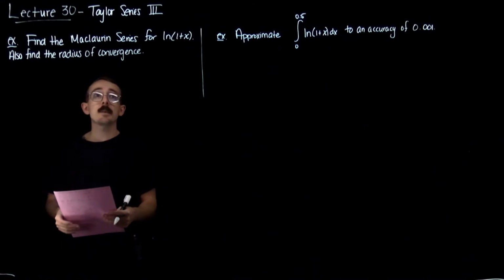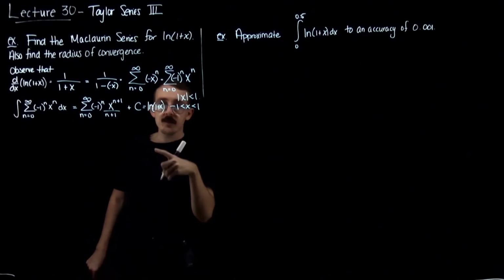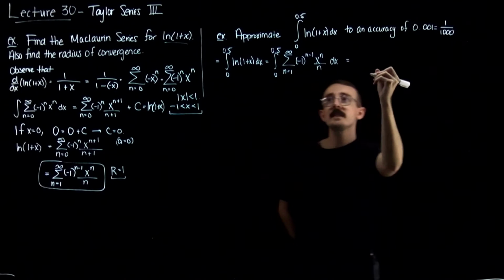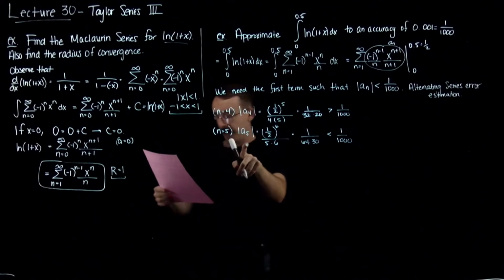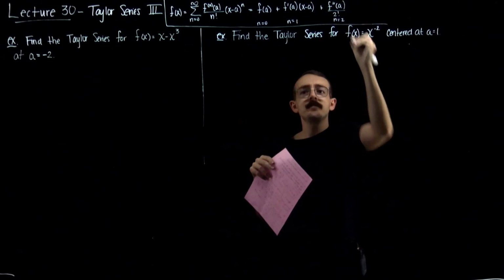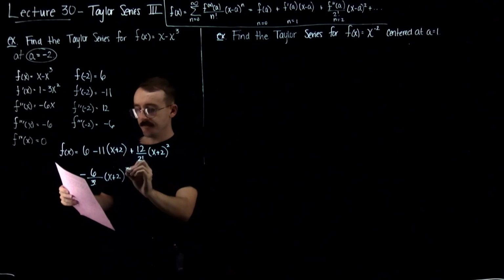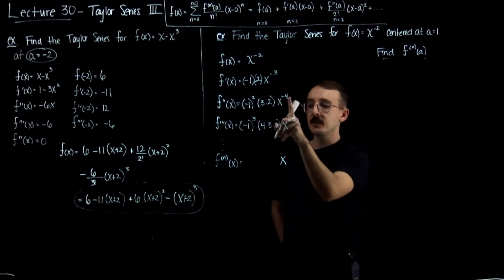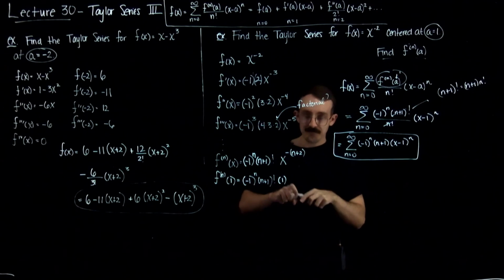Lecture 30 - Taylor and Maclaurin Series III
In this final video on Taylor and Maclaurin Series, we do some more practice with finding power series, and also do another example of estimating the value of an integral using a power series representation.